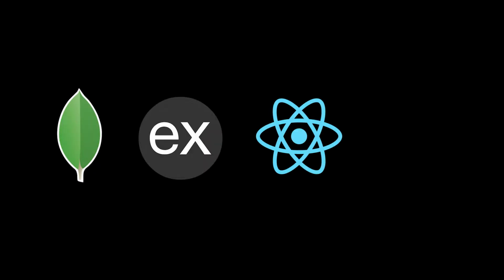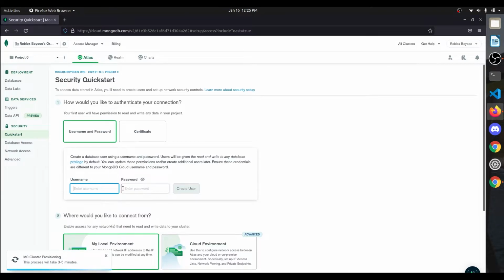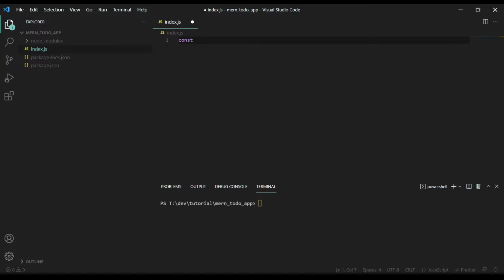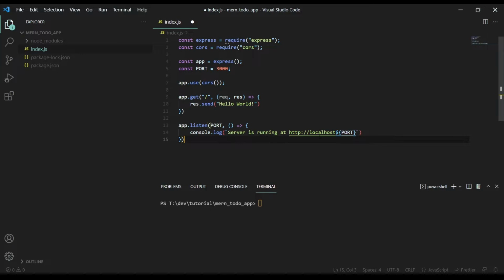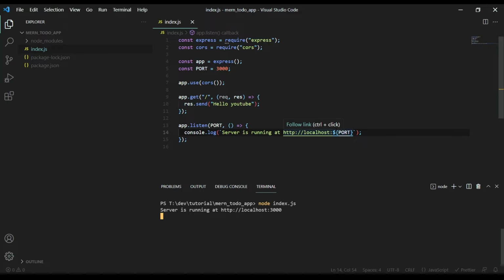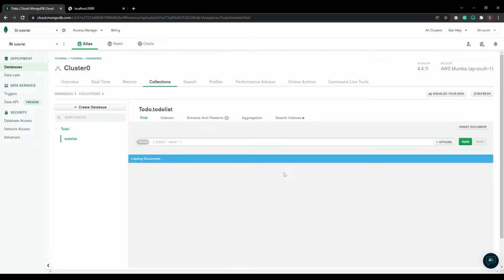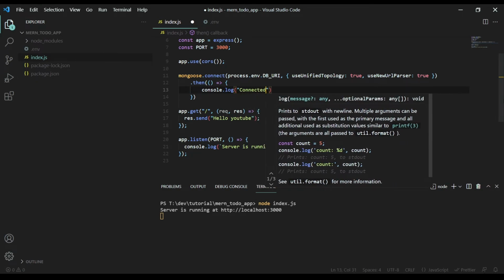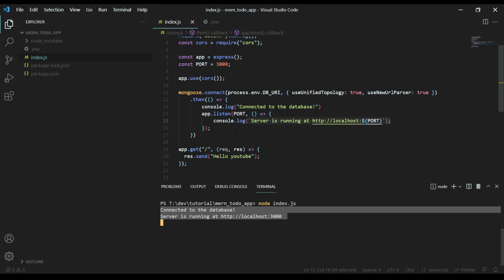Building a MERN App | Full Stack | #1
This is the first part of the MERN Series, in this part we will start by building the backend and connecting the app with the MongoDB database.